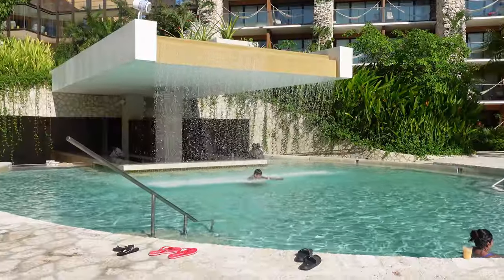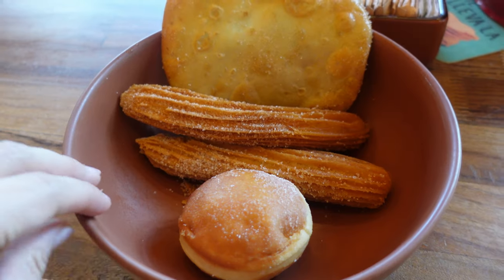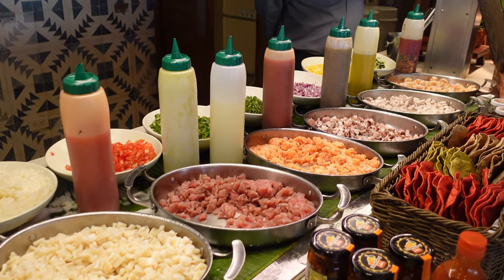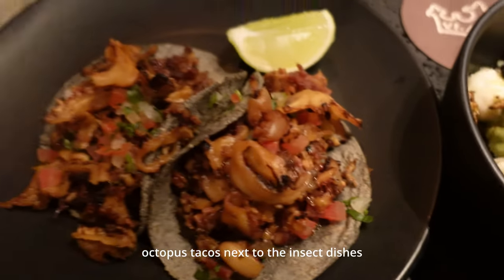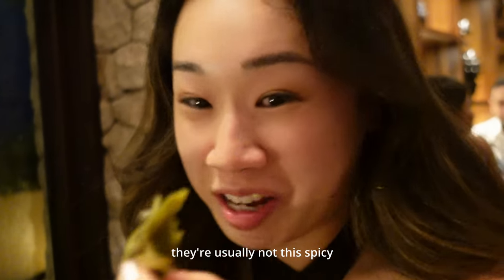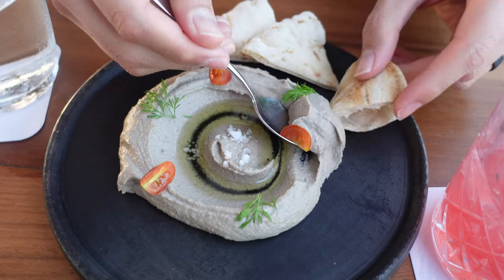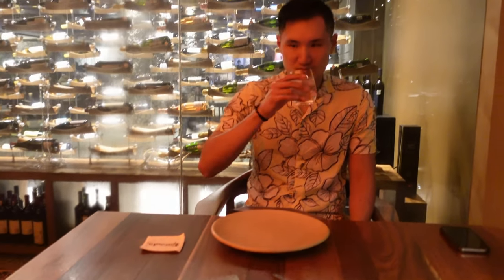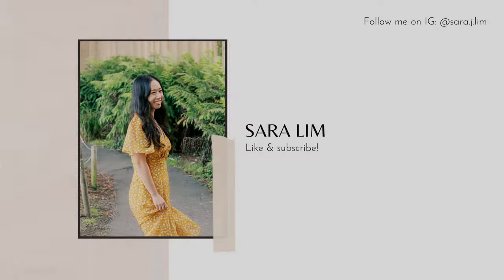Hotel Xcaret Arte restaurants: The BEST Cancun all inclusive resort food | VLOG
Taking you through all of the Hotel Xcaret Arte restaurants we ate ate! This is undoubtedly the best all-inclusive resort food in Cancun, and maybe in all of Mexico. I can't wait to go back!